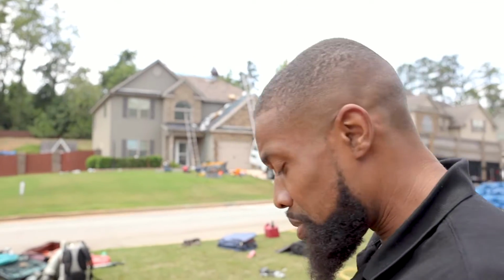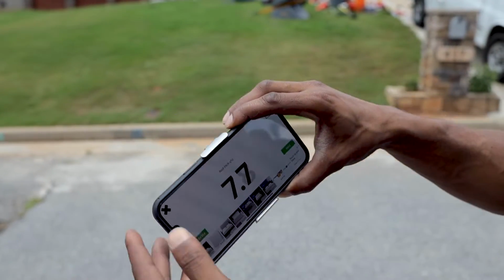Using the Pitch Gauge with Roofs By Don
Att Contractors: Make sure you guys download the best app in the roofing business. Pitch Gauge allows you to get measurements, the pitch, and acts a CRM system all in one. Work just got easier